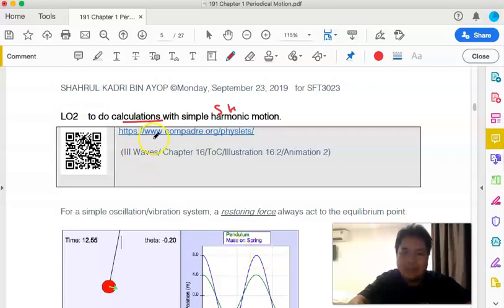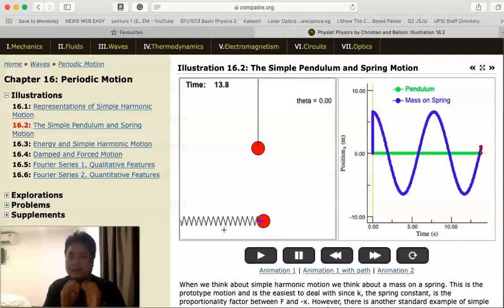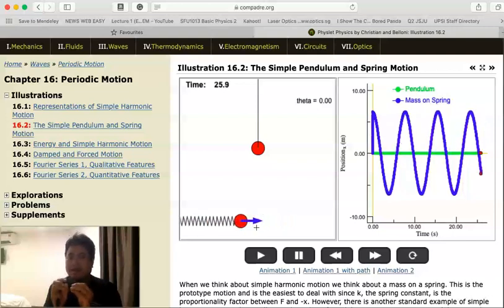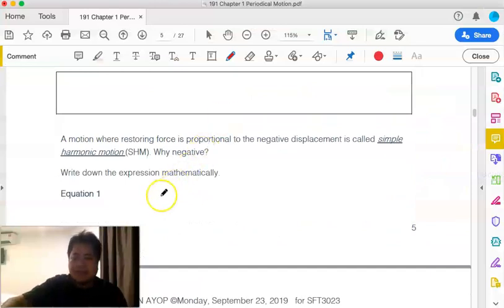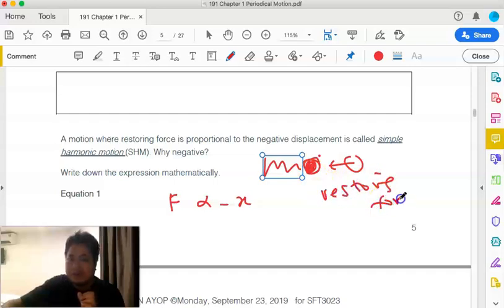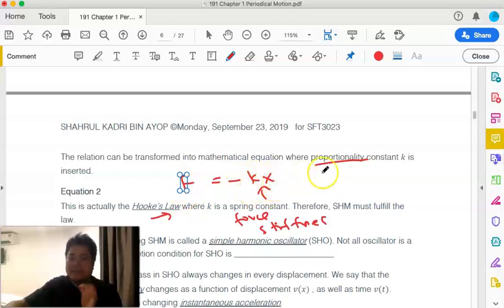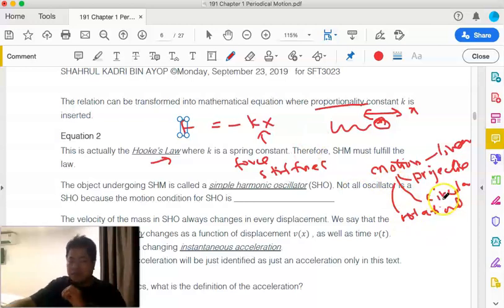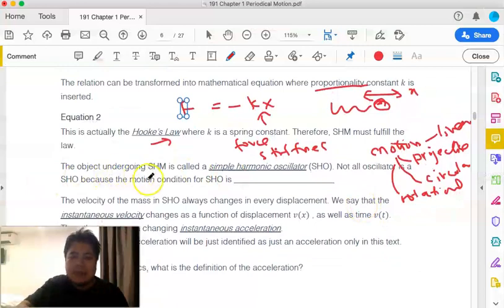1.2.1a SHM Calculation - Intro 1